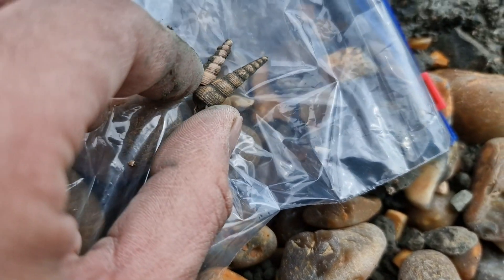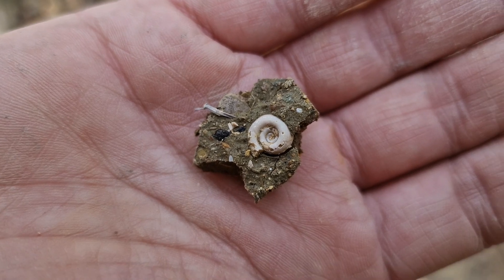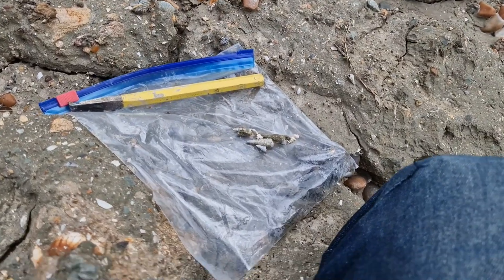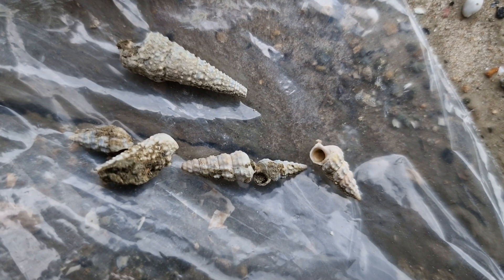IOW Fossil Hunt Day 6 Alum Bay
we visit alum bay   aka the needles
there are various formations here
1st off we went off to the right (needles side) there we found some nice bits in the London clay approx. 51 myo Eocene
then after we head the other side of the chairlifts
the stairs area is the Barton clay 35 - 40 myo
then further up to the headon hill formation
approx. 35 myo
parking is at the needles attraction car park